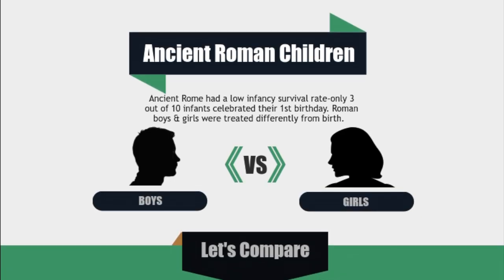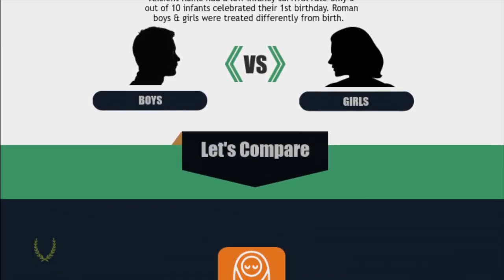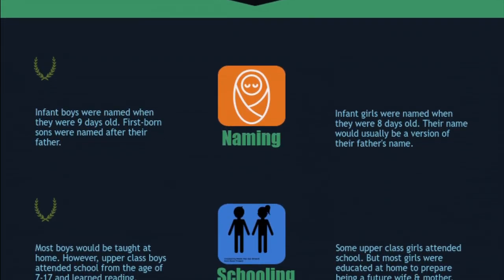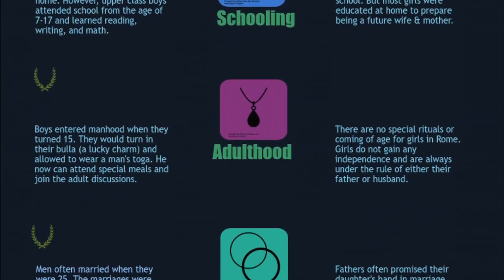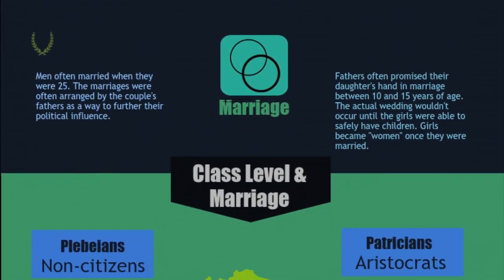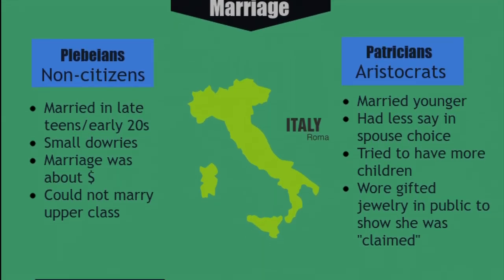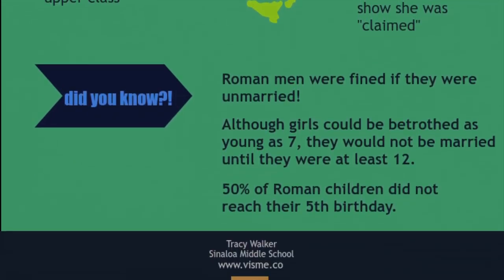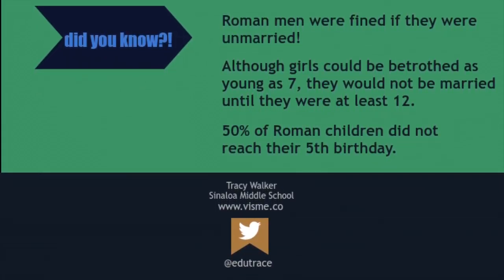Infographic Tour & Explanation of the Process